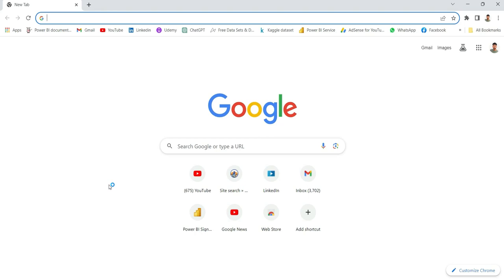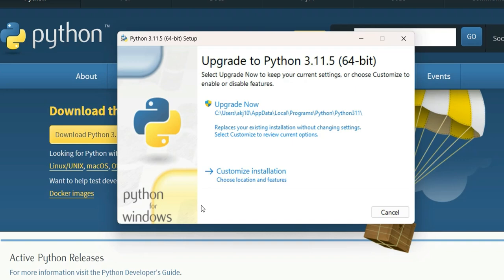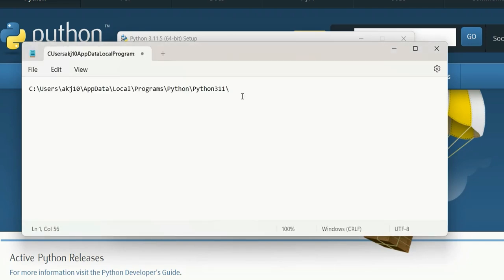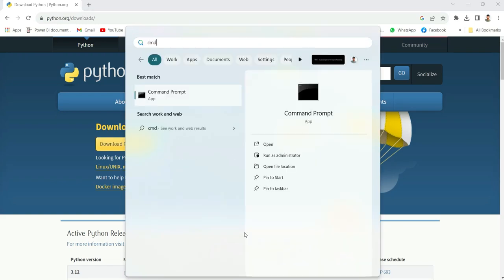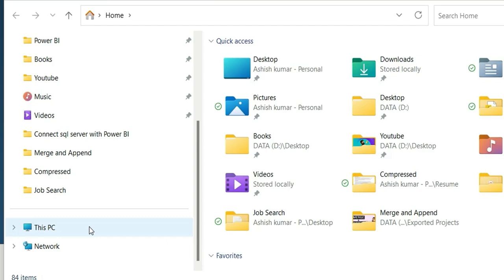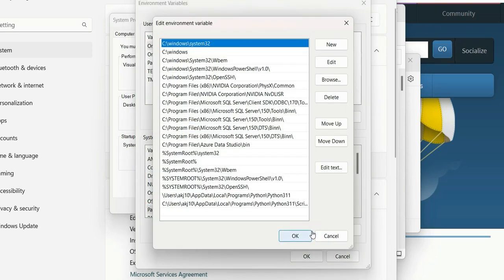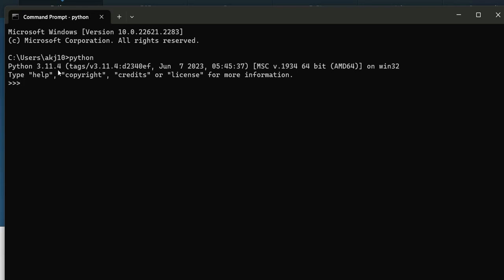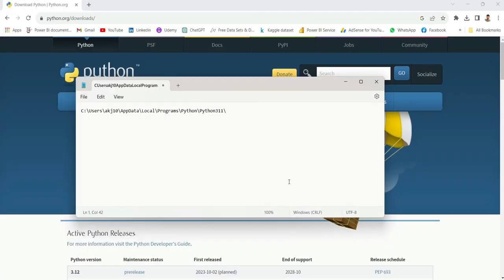How to Install Python on Windows 11 [2023 Update] | Python for Data Analytics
In this video, learn to download and install Python 3.11.4 on Windows 11. Also learn how to set up environment variables and add python to path so that you can run python in the terminal. With that, I will also run a sample Python code.

Tags (can be ignored):
What are the system requirements for Python 3.11.4 on Windows 11?
Is Python 3.11.4 compatible with Windows 11?
Step-by-step guide to Python 3.11.4 installation on Windows 11.
Where can I download Python 3.11.4 for Windows 11?
What's new in Python 3.11.4 for Windows 11 users?
Are there any known issues with Python 3.11.4 on Windows 11?
How to set up a Python development environment on Windows 11?
What are the best practices for Python 3.11.4 installation on Windows 11?
Python 3.11.4 installation troubleshooting on Windows 11.
How to configure Python 3.11.4 after installation on Windows 11?
Can I install multiple Python versions on Windows 11?
How to uninstall Python 3.11.4 from Windows 11?
Which IDEs are recommended for Python 3.11.4 on Windows 11?
What are the essential Python packages for Windows 11 development?
How to update Python 3.11.4 on Windows 11?
Python 3.11.4 vs. Python 3.10 on Windows 11 – a comparison.
How to install Python 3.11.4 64-bit on Windows 11?
What are the advantages of using Python 3.11.4 on Windows 11?
Python 3.11.4 installation security considerations on Windows 11.
How to check if Python 3.11.4 is properly installed on Windows 11?